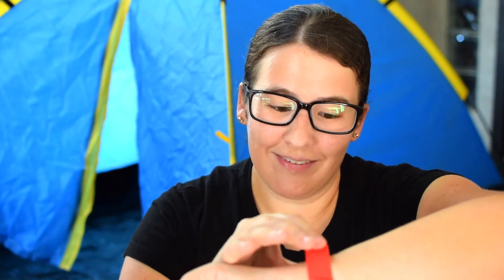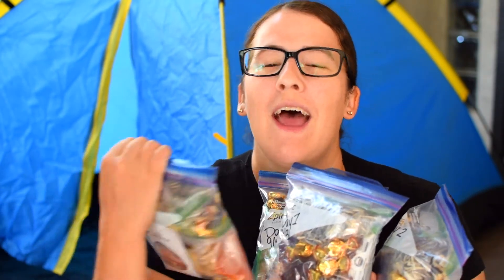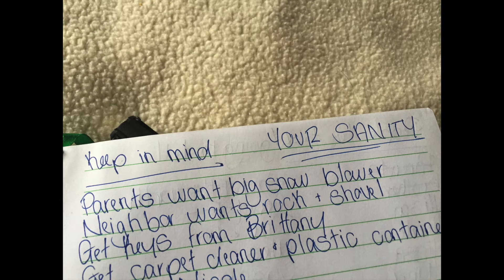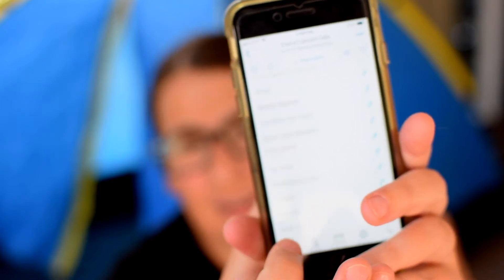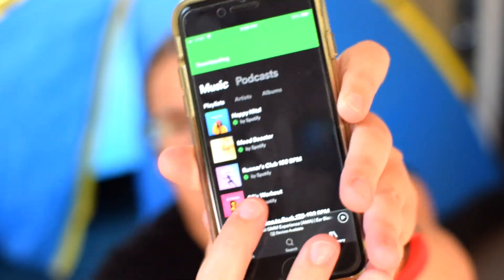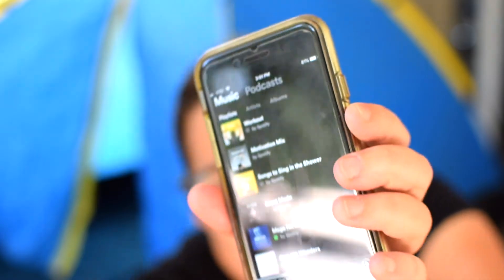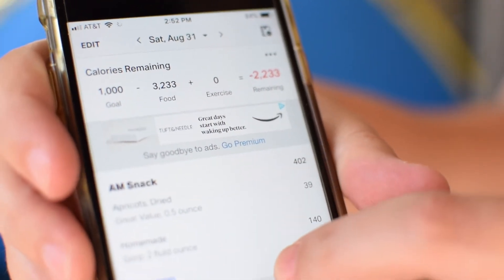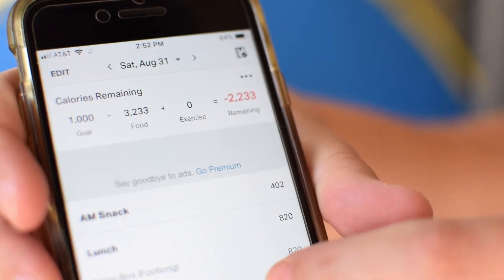Grand Canyon Last Minute Checklist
The last of the three videos before I went hiking the Grand Canyon! First, we get to talk about one of my favorite things: Making lists. Sometimes, writing down a physical list of things to keep in mind helps to sort things out. Here are some tips on last-minute things you should do before hiking! (Hint: Music, music, music!)